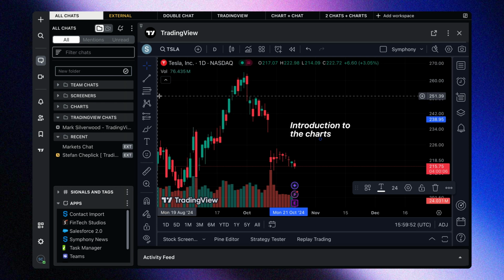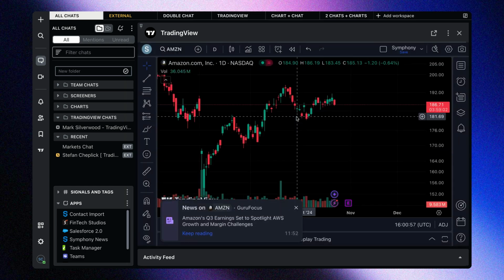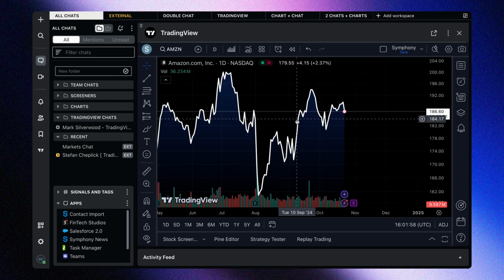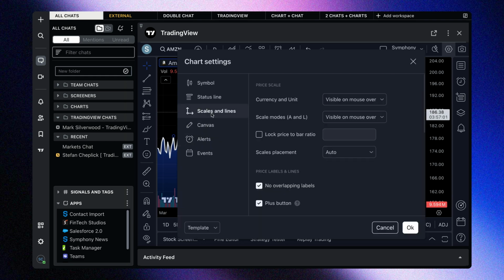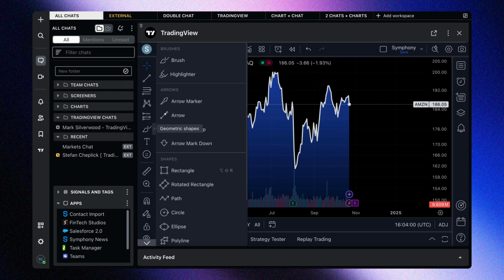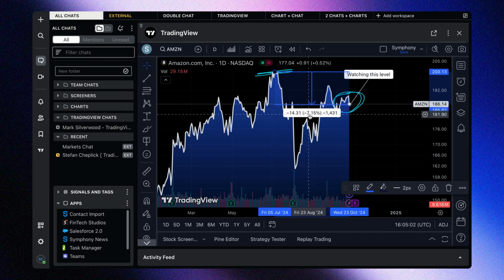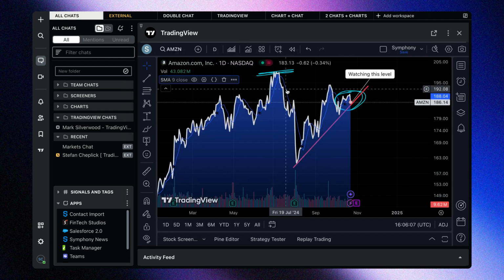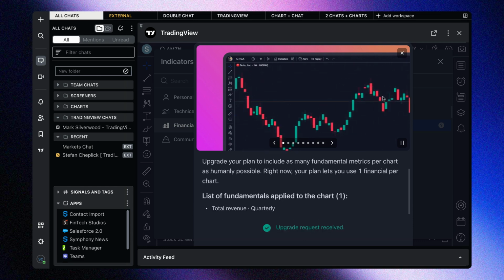Charting Walkthrough for Symphony & TradingView Tutorial 2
Welcome to our private playlist for Symphony and TradingView advanced users and teammates. This playlist provides a dynamic and robust tutorial into the key features of Symphony and TradingView.

This is the 2nd video in our series and introduces professionals to the charts.